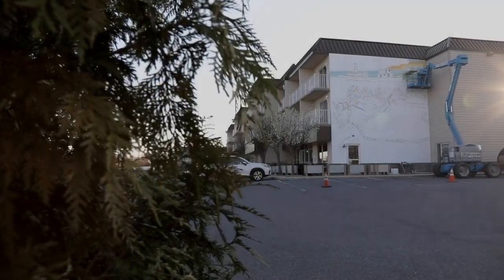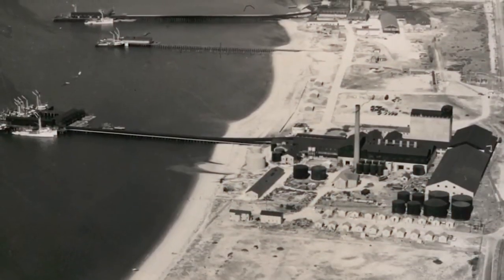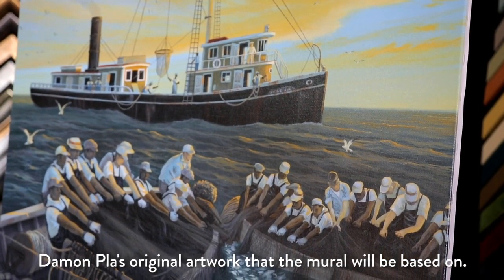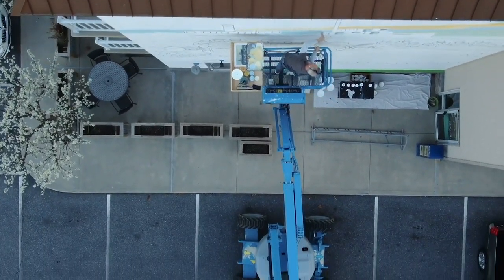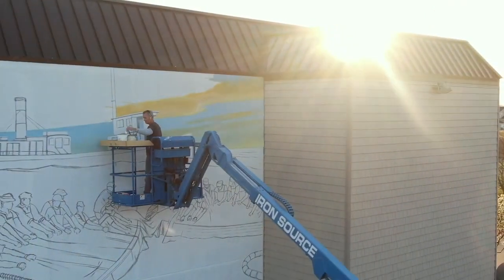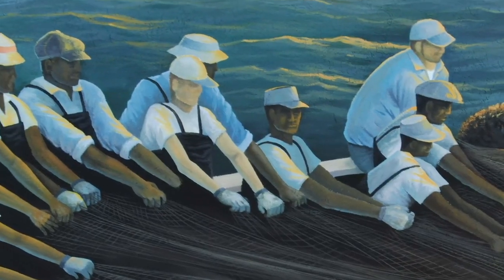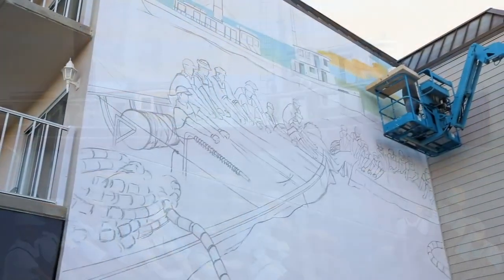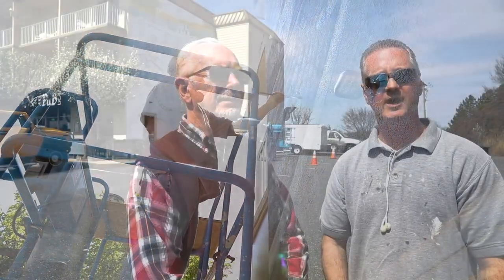Celebrating Lewes History Through Art: Menhaden Mural Project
Completed by Damon Pla May 14, the mural on the side of the Beacon Motel depicts menhaden fishermen hard at work in the Delaware Bay, a nod to Lewes’ long and storied relationship to the sea.